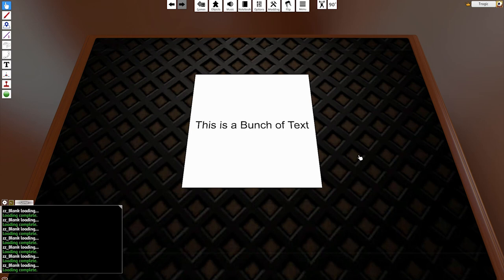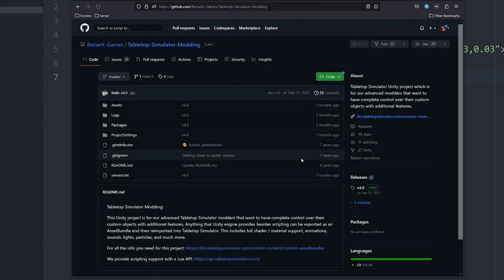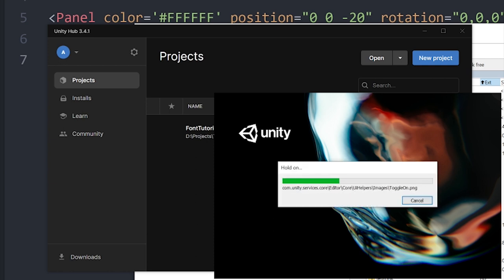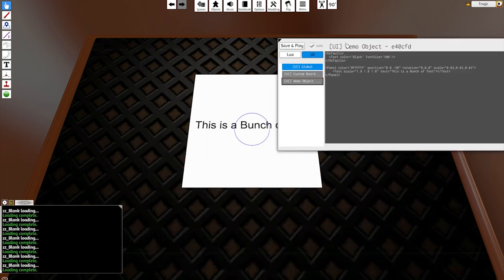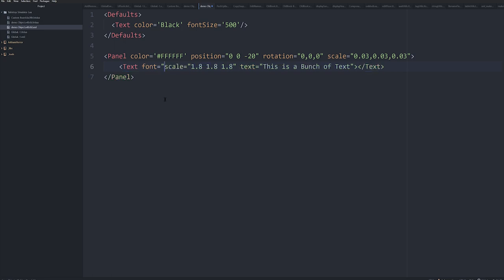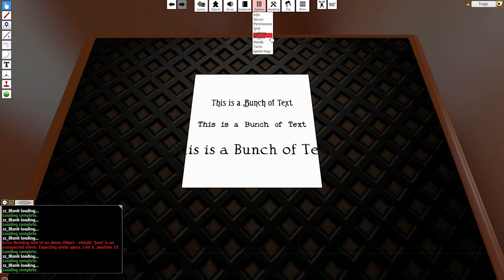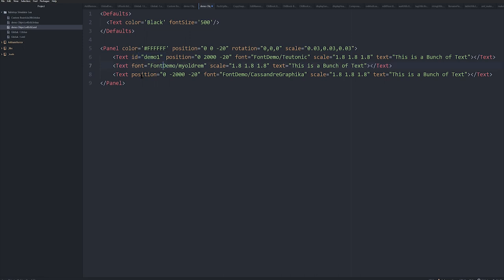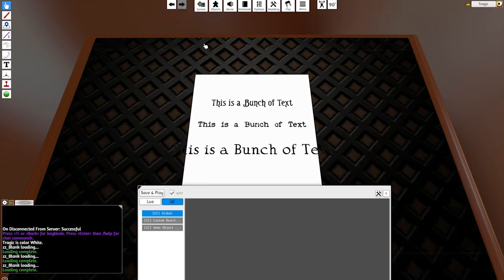[TTS Tutorial ] : Use Custom Fonts in XML UI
(Note this is a quick 1st try at this, there is a good chance there are better practices for doing this.. I am very new to XML)